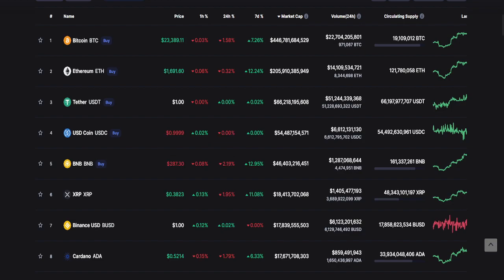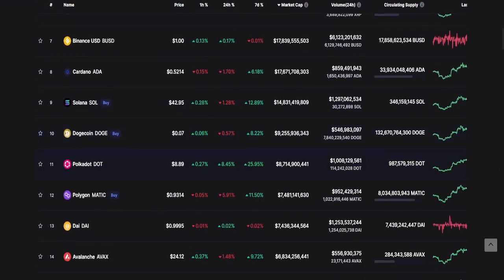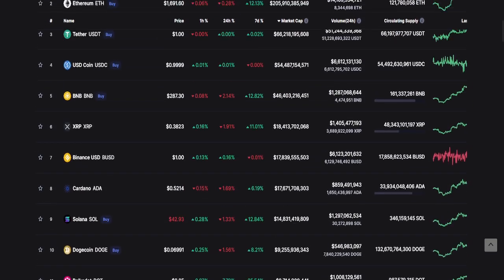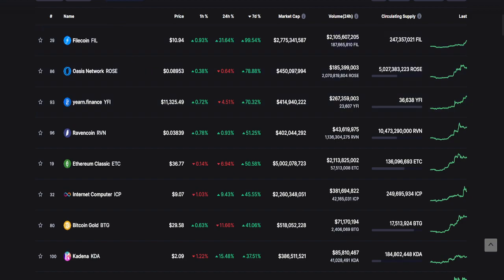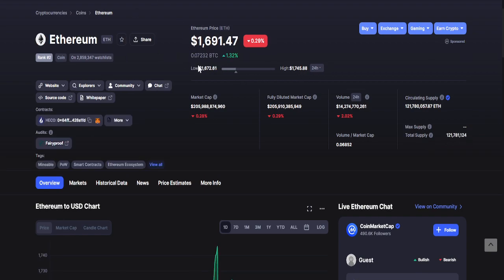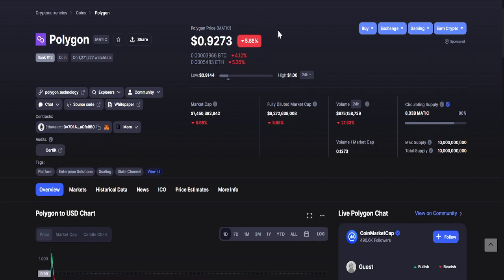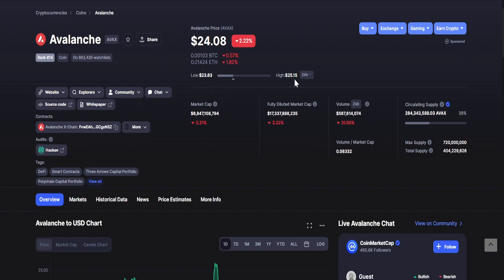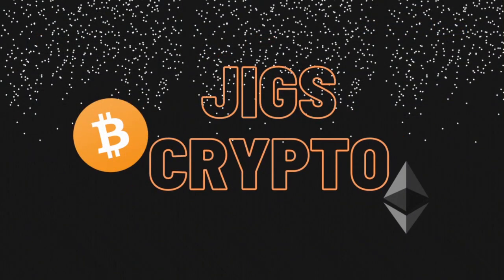1 August 2022 crypto Price Update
See this latest Crypto Price Update for Bitcoin, Ethereum, Cardano ADA, Polygon MATIC, XRP, Avalanche AVAX, Solana SOL